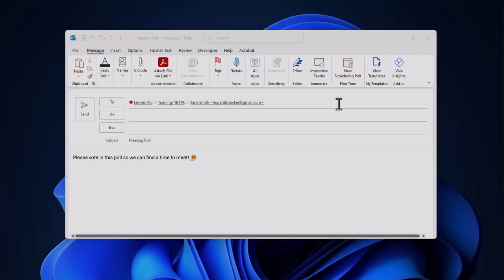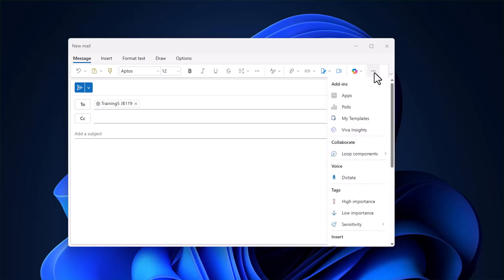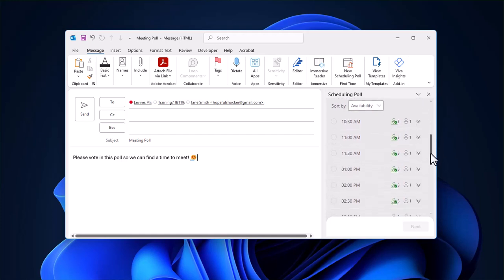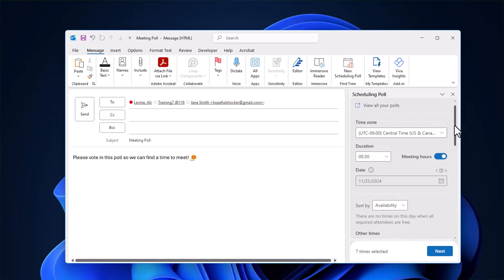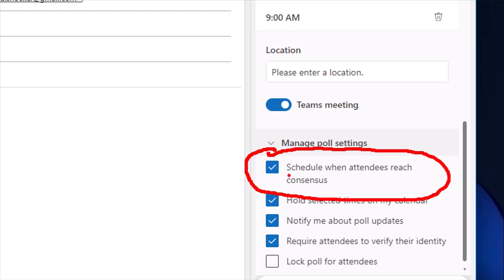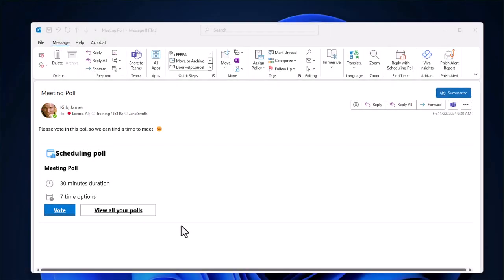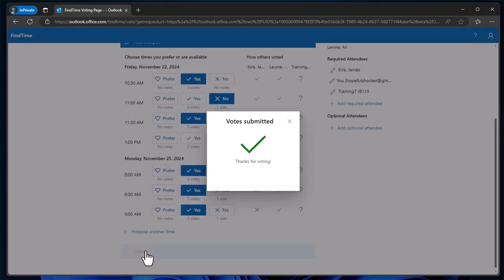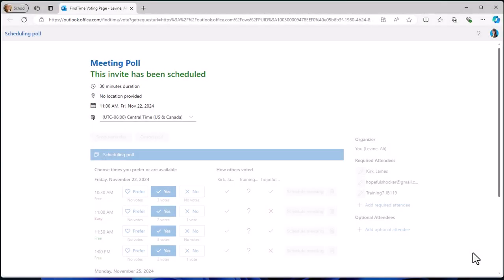Outlook: Scheduling Poll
If you are trying to find a time to schedule a meeting, you might be tempted to turn to a third part application like Doodle. But did you know you already have access to a scheduling poll tool within Outlook? Let's take a look here!